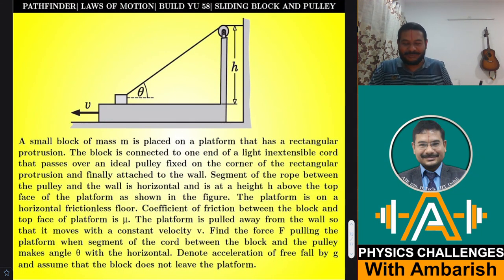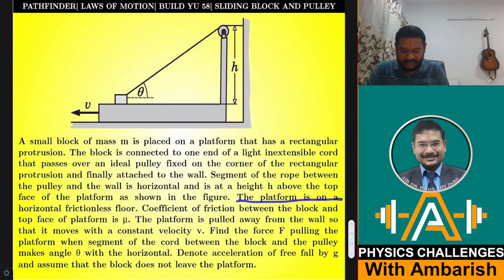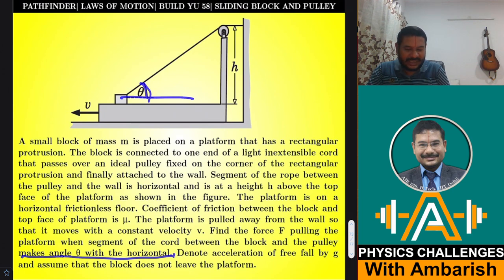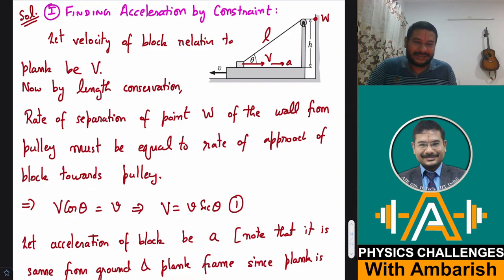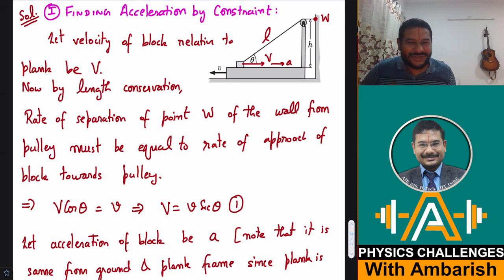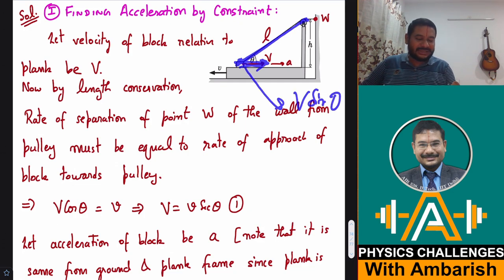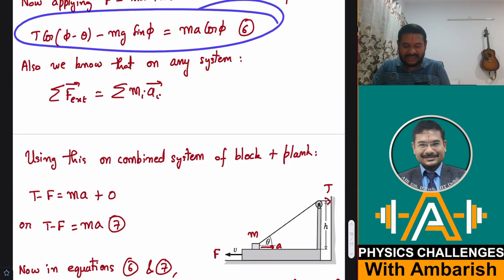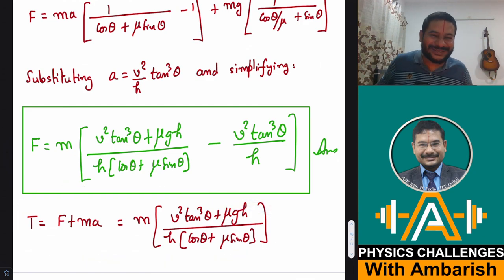LAWS OF MOTION| PATHFINDER| BUILD YU 58| PULLEY| SLIDING BLOCK| PLANK| CUTE SOLUTION| AVOID BULLWORK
Many Students Find this Problem to be very hard due to cumbersome equations... Here I have presented techniques to reduce the cumbersome work significantly... Hope you will find my Video Useful...

A small block of mass m is placed on a platform that has a rectangular protrusion. The block is connected to one end of a light inextensible cord that passes over an ideal pulley fixed on the corner of the rectangular protrusion and finally attached to the wall. Segment of the rope between the pulley and the wall is horizontal and is at a height h above the top face of the platform as shown in the figure. The platform is on a horizontal frictionless floor. Coefficient of friction between the block and top face of platform is . The platform is pulled away from the wall so that it moves with a constant velocity v. Find the force F pulling the platform when segment of the cord between the block and the pulley makes angle  with the horizontal. Denote acceleration of free fall by g and assume that the block does not leave the platform.